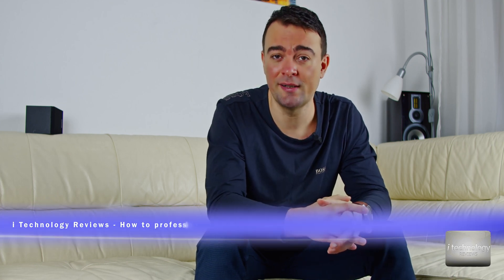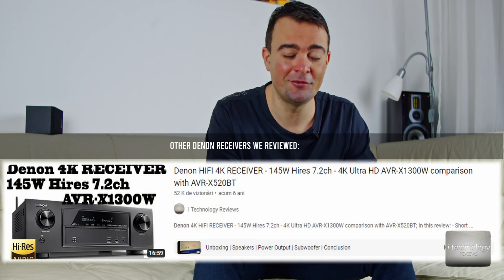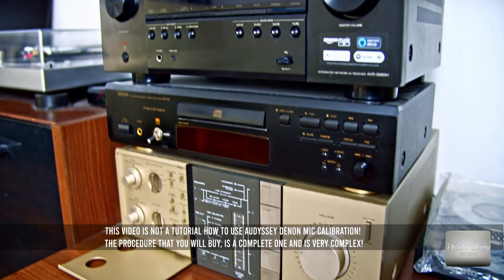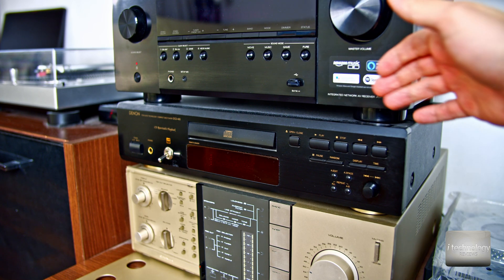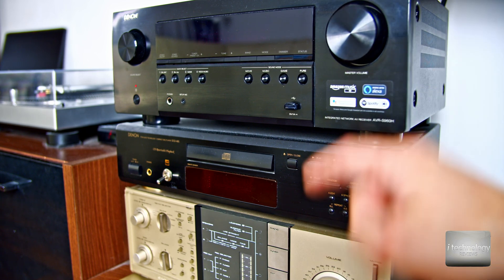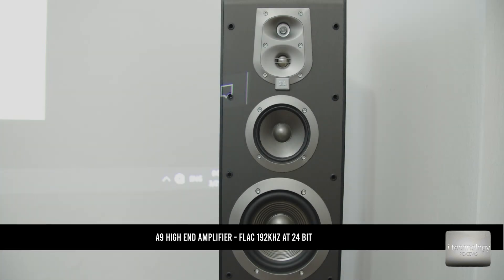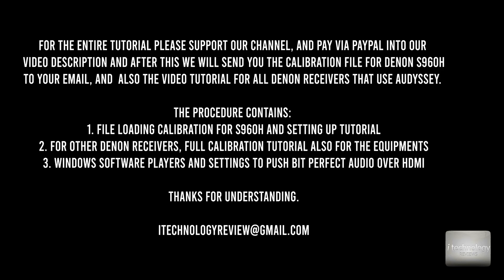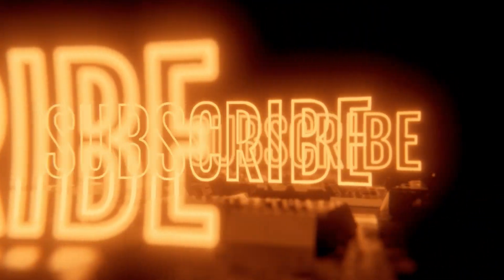How to professional calibrate Denon Audyssey Receivers as a High End Amplifier! Audio comparison.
How to professional calibrate Denon Audyssey Receivers as a High End Amplifier! Best tutorial 2023! Audio test comparison in 24bit! (video republished: microphone closer to speakers add 24bit; we did not use the Jack for extracting audio because the Jack connector card from the Receivers will not use Audyssey and the other enhancements, so speakers is the exact sound you will hear). Sorry for the red Rudolph nose :)), in this video i had a bad cold and my nose had enough.

Guys this is a payed video for buying a special calibration file, send to your email, and also a tutorial for Denon S960H receiver and a video tutorial special for your model, for ALL DENON RECEIVERS that support Audyssey! Works 100% with ALL DENON Audyssey RECEIVERS and it will take out MAXIMUM of your receiver capabilities of your hardware and software. We made the S960H as close as an hiend amp! This is 100% possible! No trick here! A High End amp costs over 2000euro! So why not to have the best out of your receiver for a small amount of money? (please note the results are variable on low cost models, comparing to the medium or high cost receivers that have High Grade components inside).

The price for having a true hires receiver tuned as a High End one is only:
- 20euro for all other Audyssey Denon receivers until 700 euro.
- 30euro for S960H that costs 900 euro.
- 50 euro for Audyssey Denon receivers between 900 and 1500 euro.